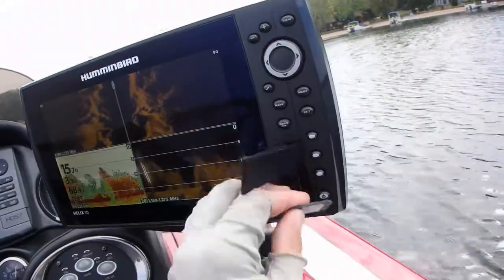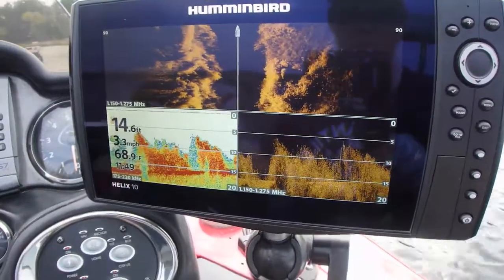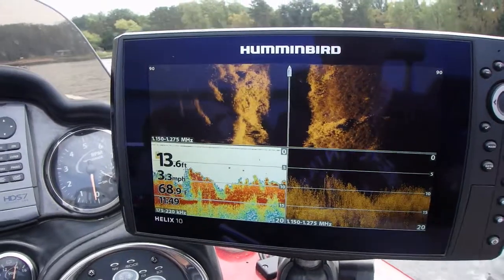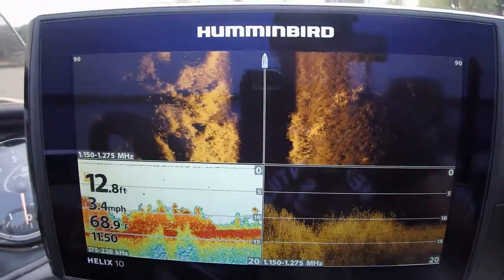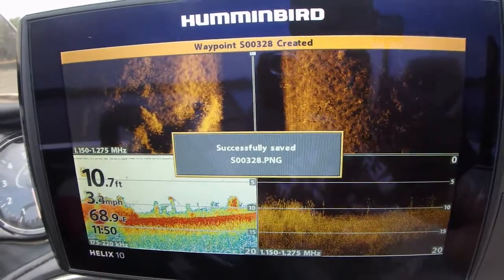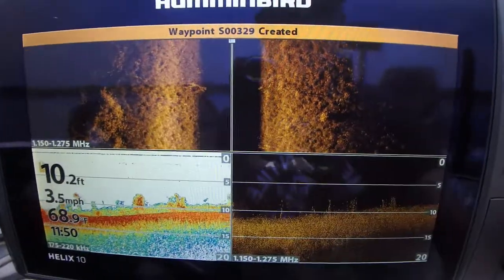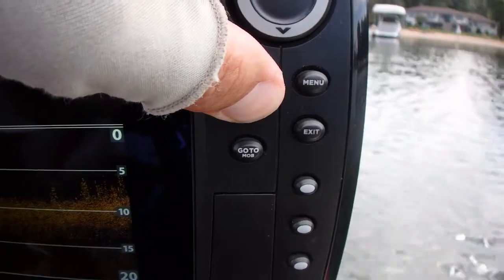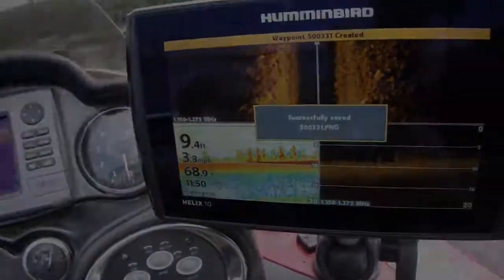Humminbird Helix Mega Imaging-Screen Capture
I show you how to do a screen capture with a Humminbird Helix Mega Imaging unit.  This video shows how to save a screen shot onto a SD card for viewing later.